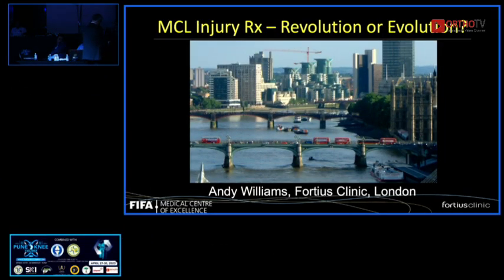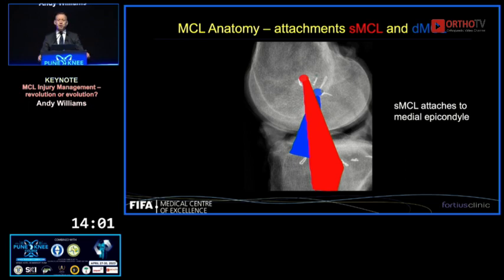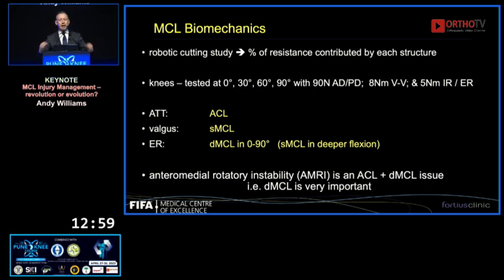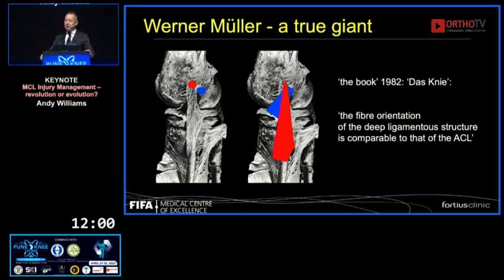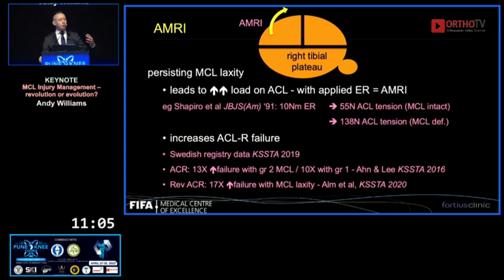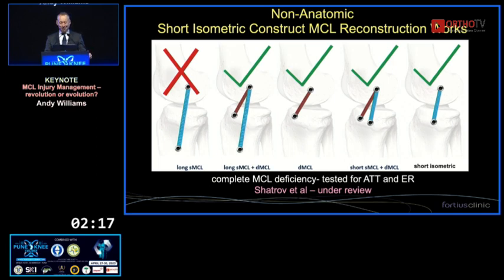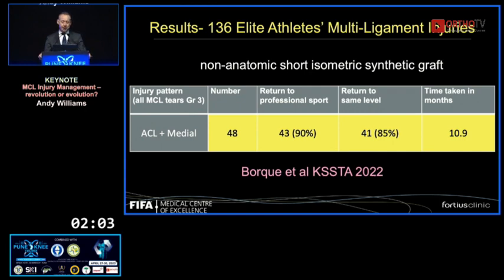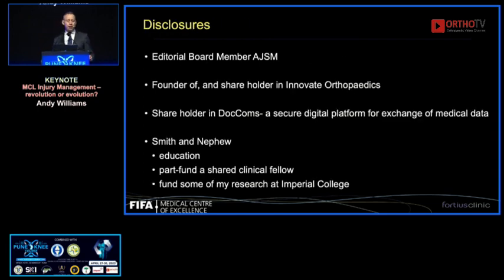Pune Knee Course 2023 : MCL Injury Rx - Revolution or Evolution - Dr Andy Williams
MCL Injury Rx - Revolution or Evolution - Dr Ant Williams